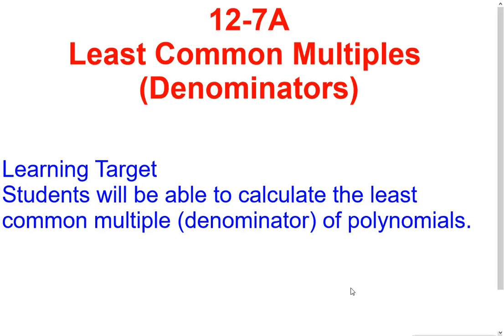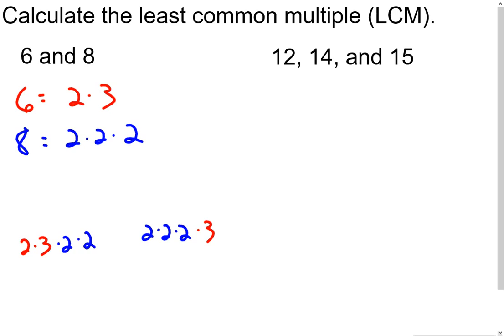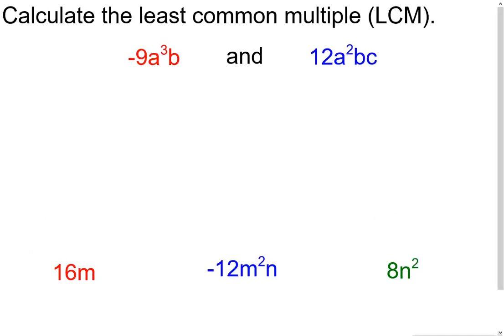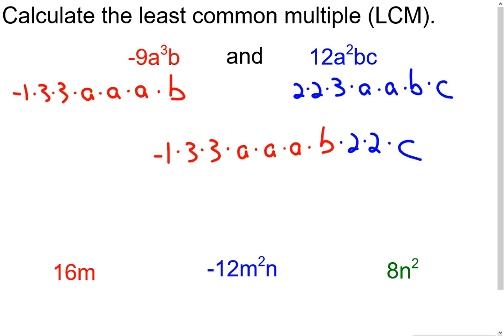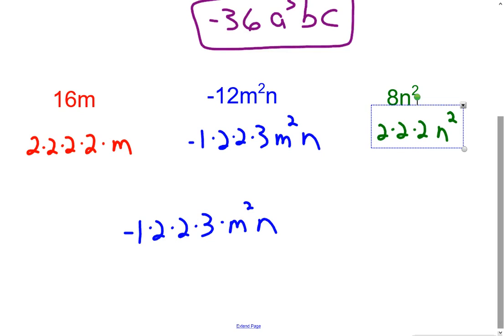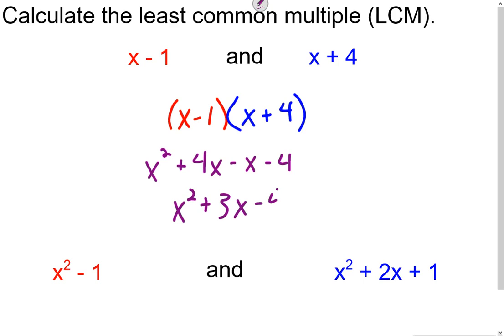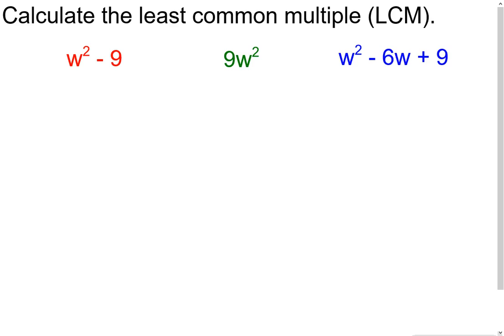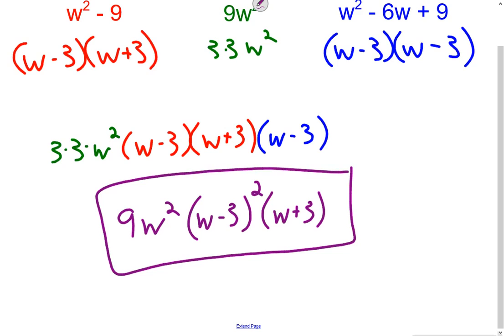12-7A Calculating Least Common Multiples/Denominators (LCM/LCD)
This video will show how to calculate the least common multiple of two or three polynomials, which leads into calculating common denominators when adding or subtracting fractions.